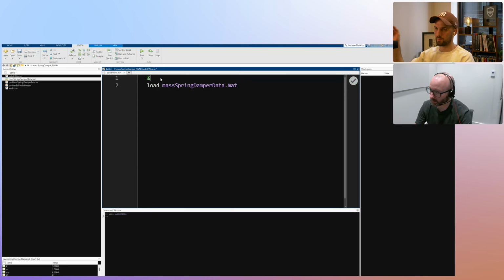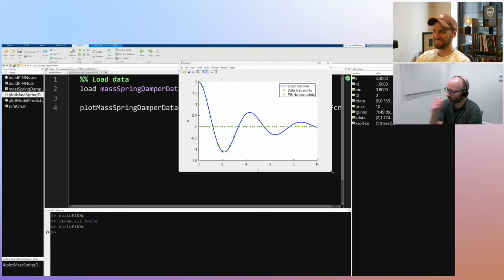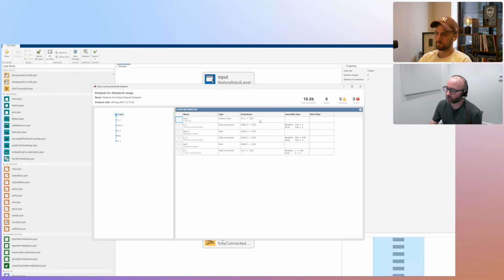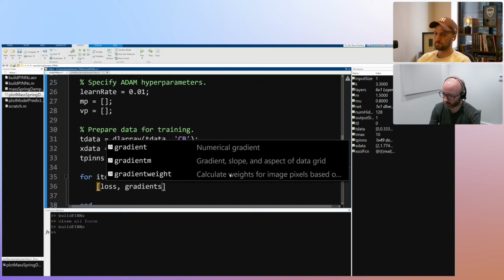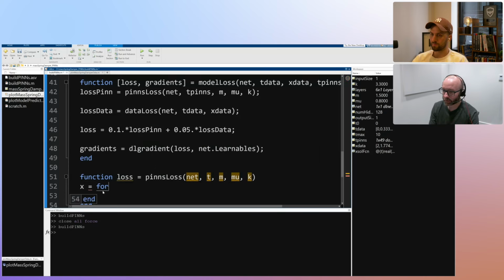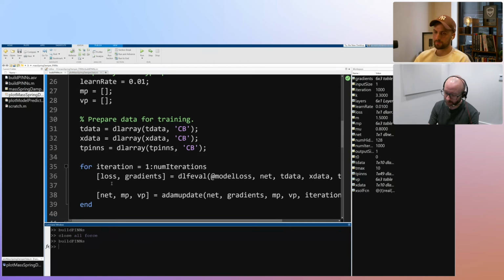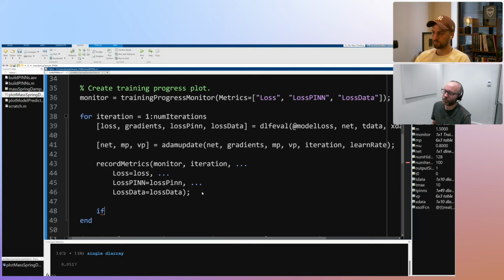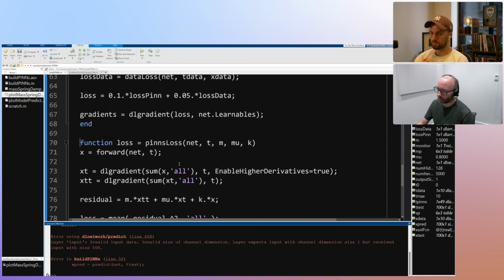Physics-Informed Neural Networks with MATLAB - Conor Daly | Deep Dive Session 5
💻 A brief introduction to building and training physics-informed neural networks in MATLAB. Physics-informed neural networks (PINNs) offer a new and versatile approach for solving scientific problems by combining deep learning with known physical laws. Such networks can simulate physical systems, invert for their underlying parameters, and even discover underlying physical laws.

In this introductory workshop and live coding session, we will cover the basic definition of a PINN, its pros and cons compared to traditional scientific techniques, and some of the state-of-the-art research in the field.

Learn how to define and train physics-informed neural networks in MATLAB, including:

👉 How to define loss functions including differential equations
👉 How to combine equation losses, boundary and initial conditions and supervised losses
👉 How to write neural network training loops in MATLAB
👉 How to define neural network architectures